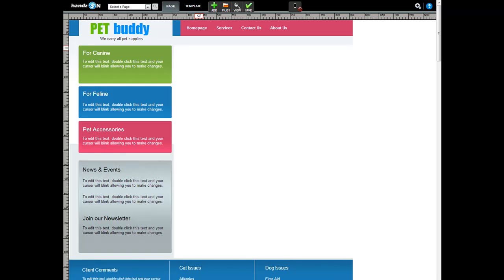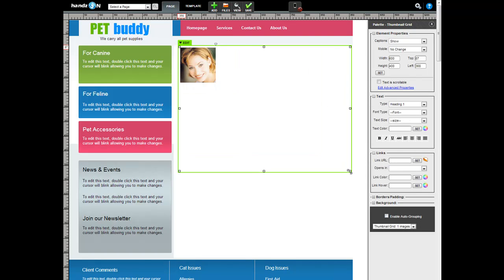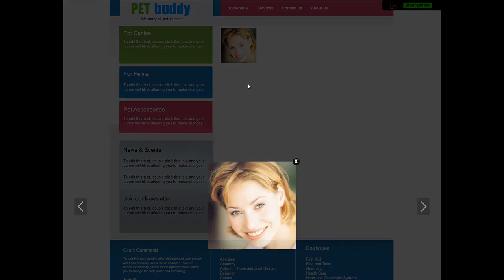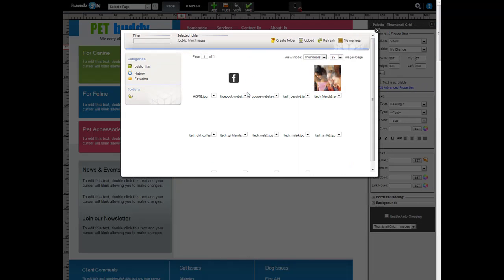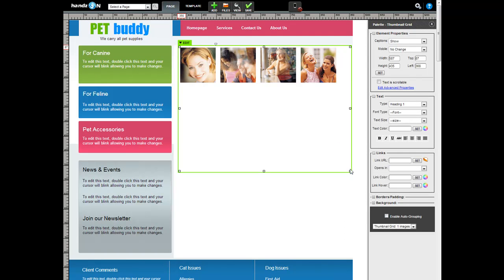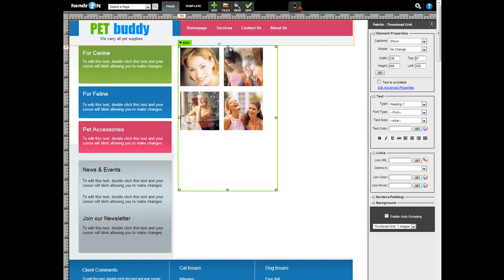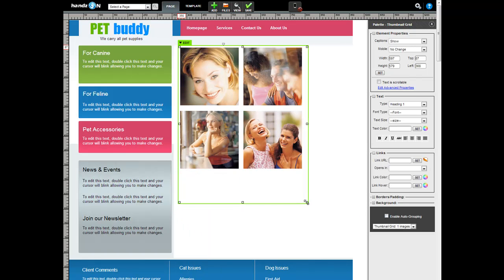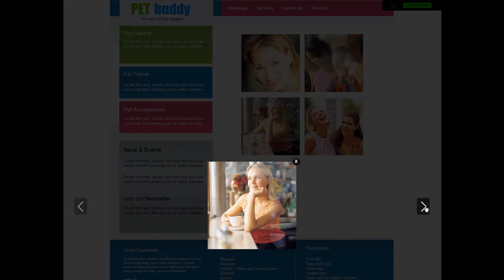Creating a Thumbnail Gallery with no HTML or Javascript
This video tutorial shows how to create a thumbnail gallery with no html required. Thumbnails will show larger version of images in a lightbox effect for easy browsing.